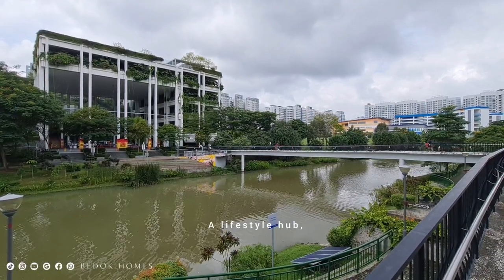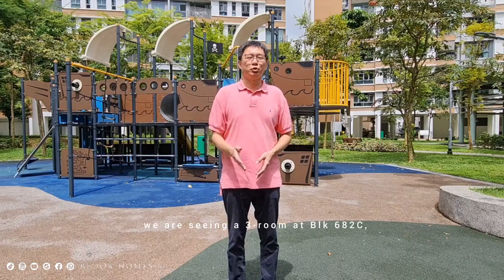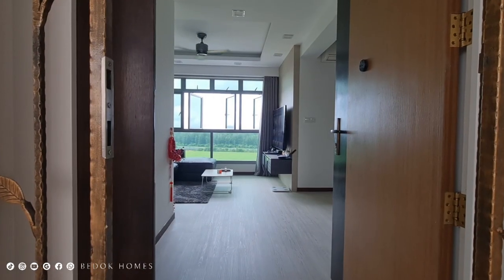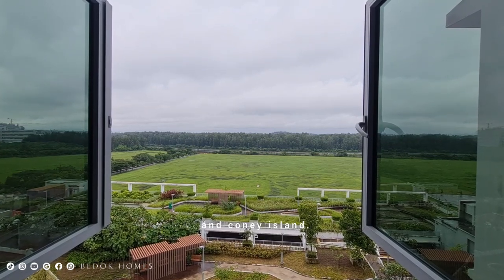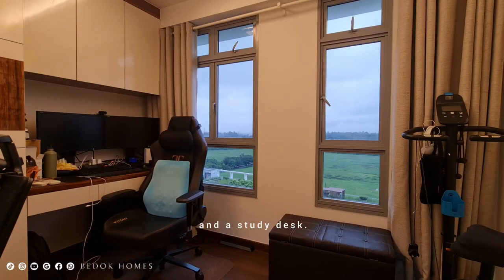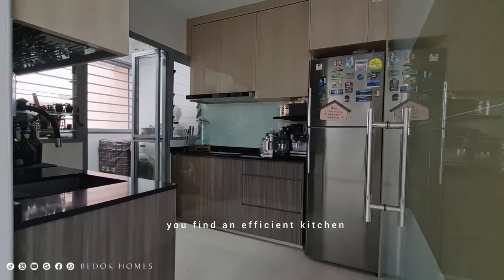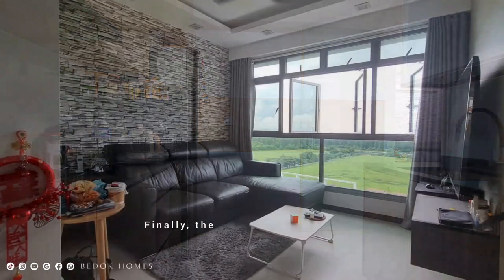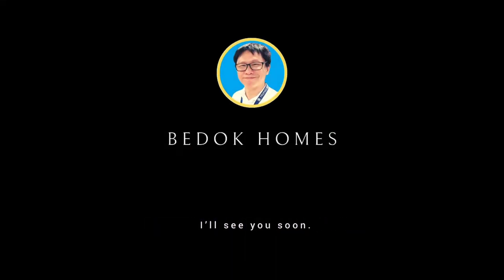Waterway View | 682C Edgedale Plains - Renovated 3room HDB Premium flat with 68sqm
Welcome to your new home at 682C Edgedale Plains - an exquisite 3-room Premium Apartment nestled at HDB Waterway View in Punggol District 19, one of Singapore's most sought-after residential areas.

Uniqueness:
📍HDB 3room Premium Apartment
⭐Corner House
⭐High floor
⭐Unblock View and facing Coney Island
⭐Airy, windy and brightness
⭐No West Sun
⭐Fully Renovated and Premium Furnished
⭐Built up: 68 sqm (approx)
⭐Balance Lease of 93years
⭐2-bedrooms, living/dining, kitchen, yard, 2-bathrooms and household shelter.

✔️Horizon Primary School
✔️Oasis Primary School
✔️Waterway Primary School
✔️Greendale Primary School
✔️Edgefield Primary School

🎖️Oasis LRT station (PE6) to Punggol MRT
🎖️Blk 682A, Bus Stop (386, 594)

Nearby shopping/amenities:
💎Oasis Terraces
💎Punggol Polyclinic @ Oasis Terraces
💎My Waterway @ Punggol
💎One Punggol
💎Waterway Point @ Punggol
💎Par Golf Range @ Punggol East

📞 View to offer: Contact Ron Loh for more details if you wish to view/purchase this beautiful Punggol home!

🎁 Welcome Gift
Check your Home Property Value FREE on SRX:

Instagram.com/bedokhomes
Youtube.com/bedokhomes
Facebook.com/bedokhomes.ronloh

Instagram.com/bedokhomes
Youtube.com/bedokhomes
Facebook.com/bedokhomes.ronloh